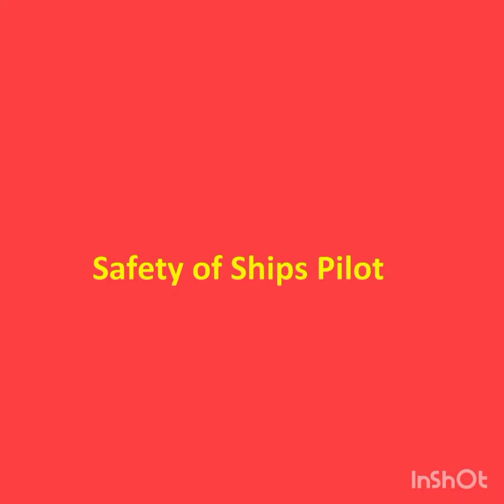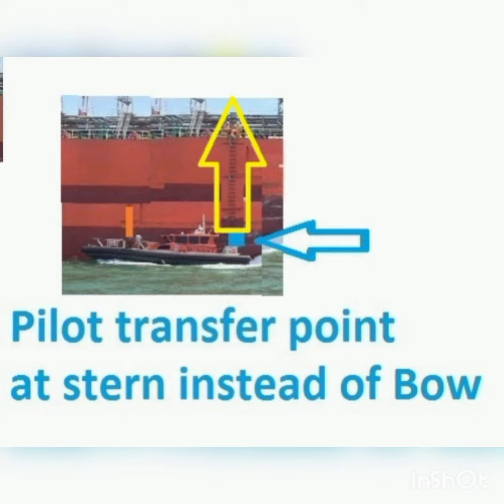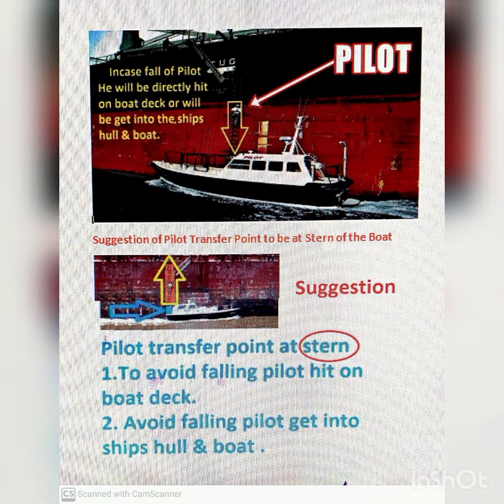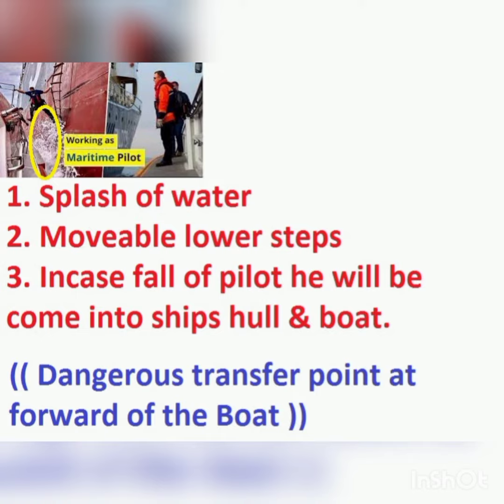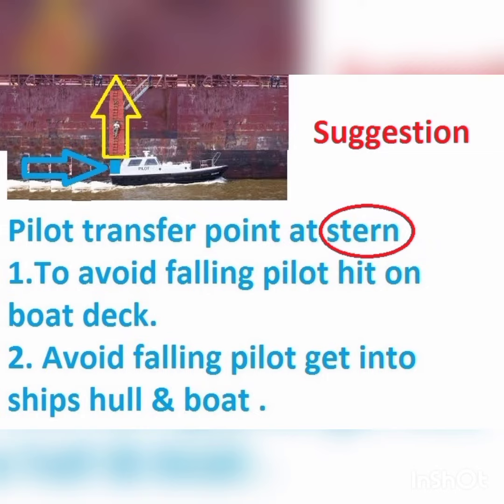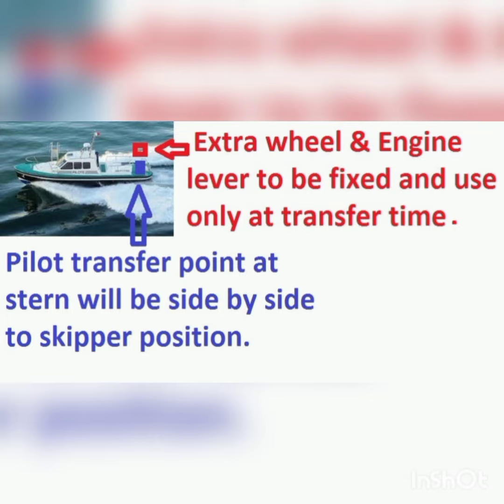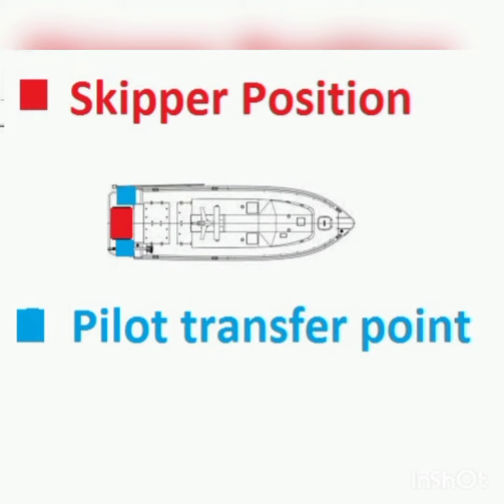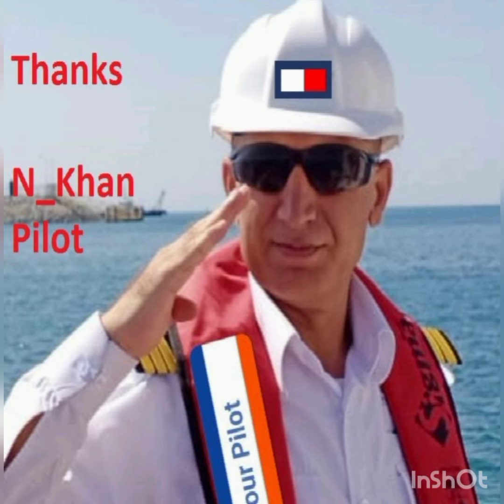Suggestion of Pilot Transfer Point At Stern of the Pilot Boat - by Khan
Suggestion of Pilot Transfer Point @ stern of the Pilot Boat. By Khan